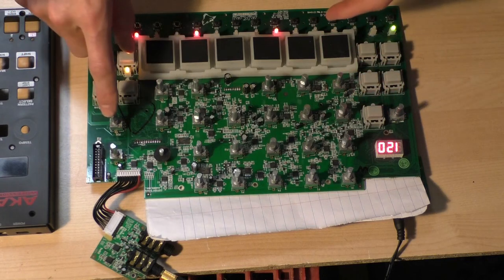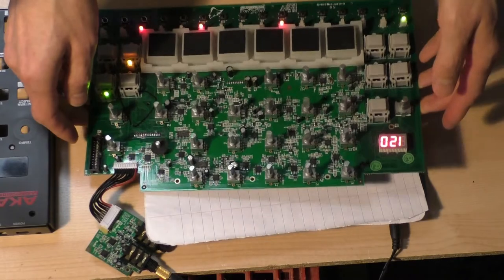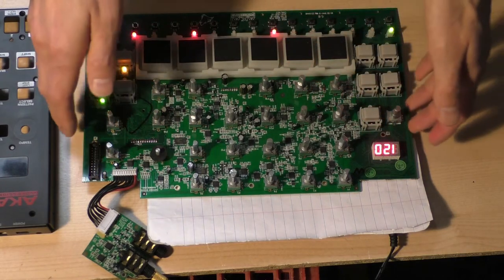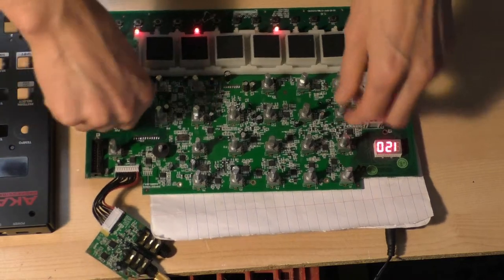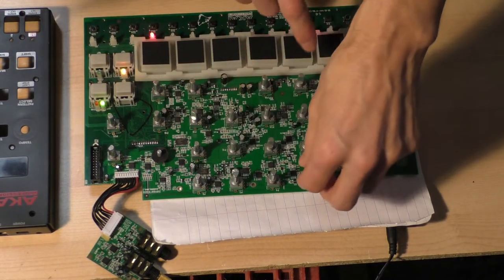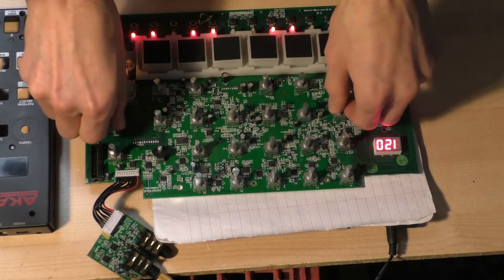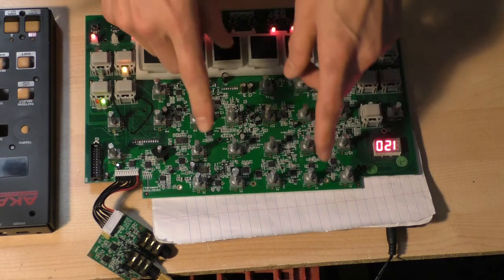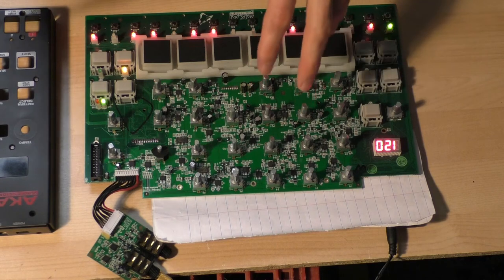AKAI Rhythm Wolf analysis - part 2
this is an analysis of the analog voices on the Rhythm Wolf, showing some of the pros and cons.  the audio is split with the direct out from the synth going to the left channel, and the analysis on the right channel.  there is considerable 60Hz hum pick-up on the microphone, sorry about that.  there is also some bleed of speech into the left channel.  i probably need a new mixing board.

this is the first in a series of videos that document the reverse engineering and modding of the rhythm wolf to improve its sound.  the full technical analysis, schematics, and mods can be found here: